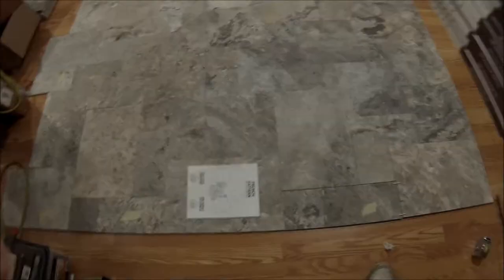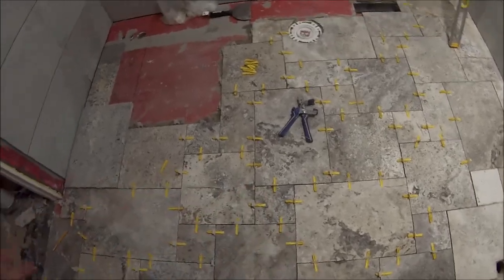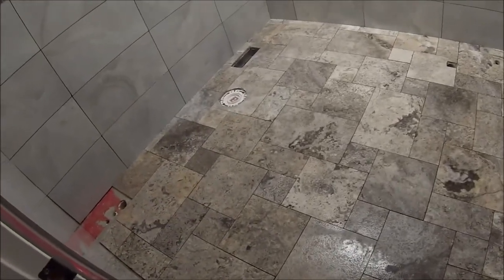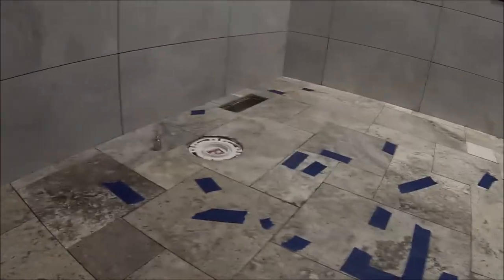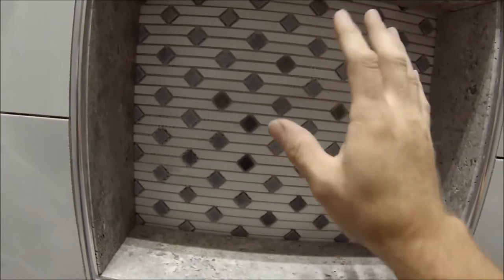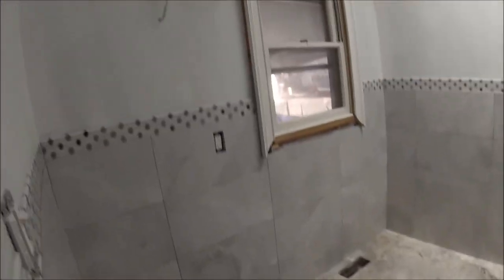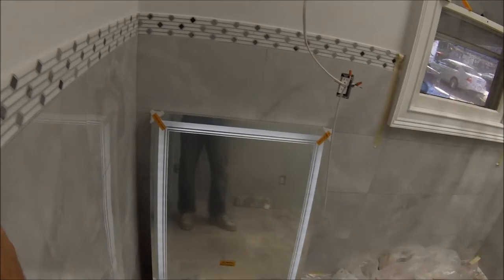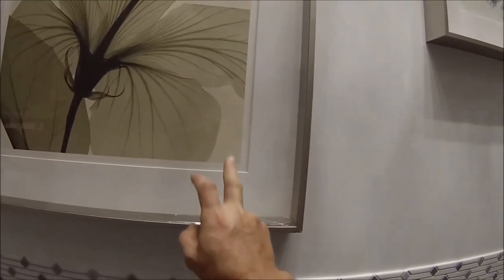Floor Install French Pattern Travertine (Bathroom Renovation Part 3)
In this video I'm finishing up Silver Travertine on my bathroom floor.
Raindrop Chandelier
Laser Level
Ceiling Fan with Bluetooth speaker
LED Mirror
Diamond Hole Bit for tile (water lines)